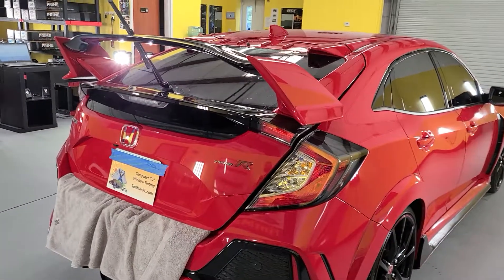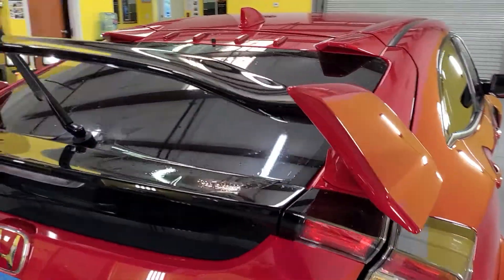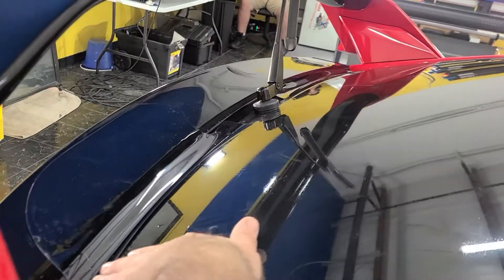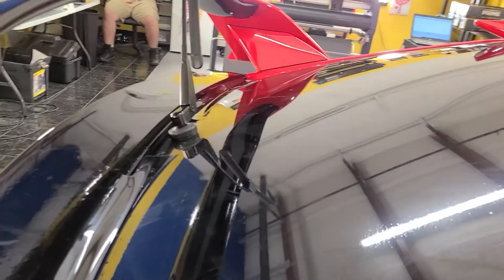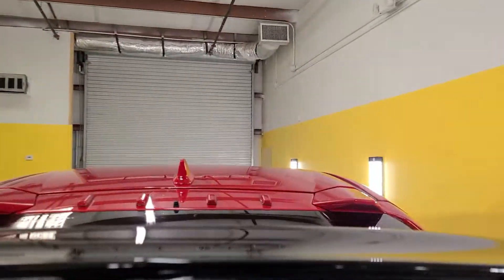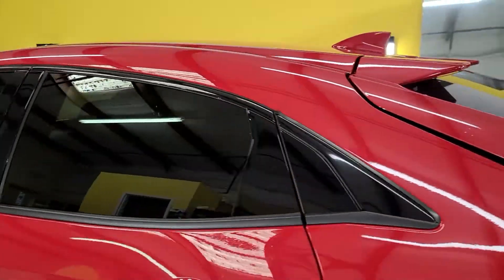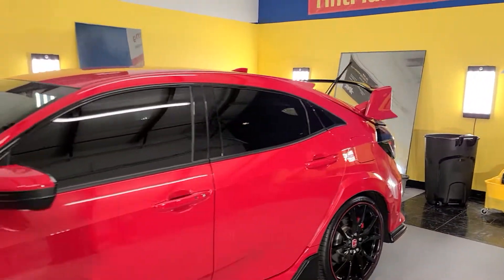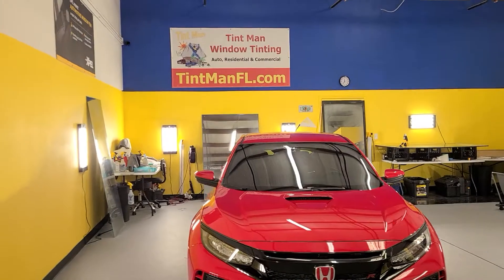How to Tint the Rear Window of a new Honda Civic Type R Hatchback without removing the Spoiler.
Xpel XR Black Ceramic Window Film

TintManFL.com